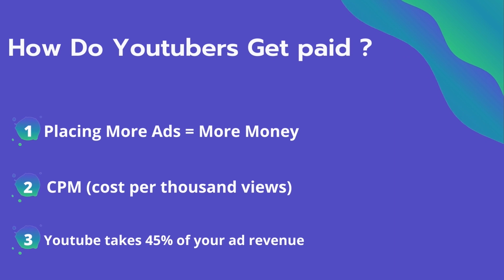How Much Does DJRichieSkye Make on YouTube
In this video, I will show you the estimate of how much money does DJRichieSkye makes on YouTube.

Apple MacBook Pro with Apple M1 Chip (13-inch, 8GB RAM, 256GB SSD Storage)